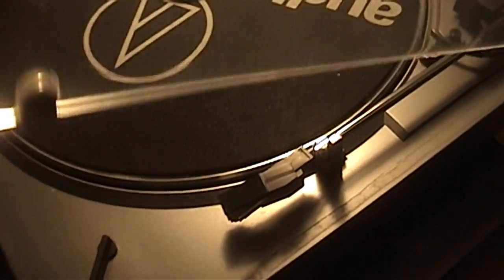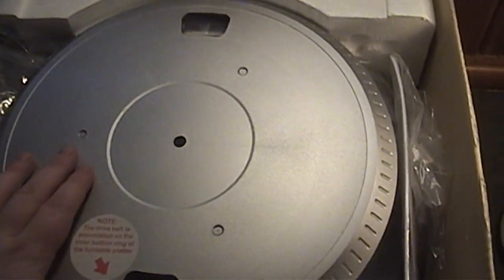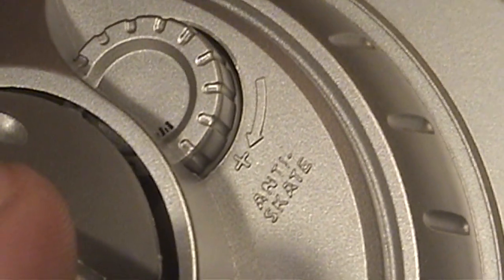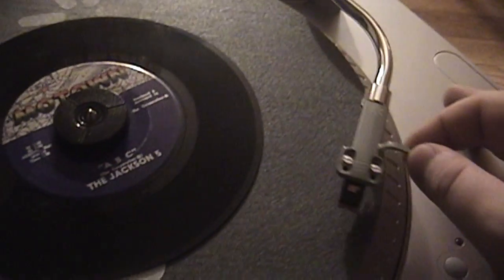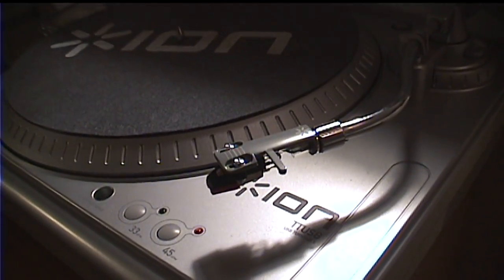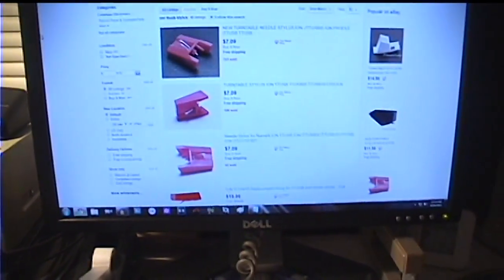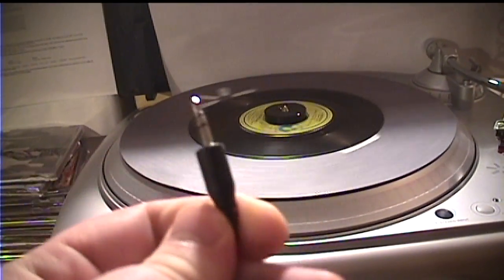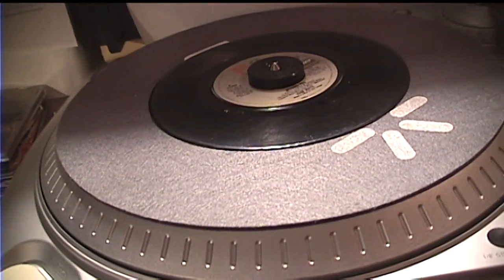ION TTUSB Manual Turntable Review And Demonstration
While my Audio Technica AT-LP60 vinyl turntable is still in regular use for transferring my records to digital, I've been finding myself growing increasingly frustrated with the "automatic" aspect it. While it's well-suited for people who like to simply put a record on, have it play, and then have it automatically stop at the end of the record, it really isn't ideal for cuing up individual songs  manually, similar to what radio stations and DJs do when playing music from vinyl.

Looking around online would have you believe that the only manual turntables to be had (in working, ready-to-go condition straight out of the box) would end up costing you in excess of $100.

Fortunately, with enough looking, I came across this ION TTUSB turntable. While its main intention is for transferring one's record collection via the USB connection, it can still be used as a standalone manual analog turntable, albeit belt-driven.

Judging by the preliminary tests I've done thus far, the cartridge is of a relatively high quality with audio quality and fidelity comparable to the AT-LP60. The only caveat I've discovered is a lack of proper shielding on some of the components, causing a rather noticeable hum/interference to make its way into the audio. Whatever the component is (probably the power supply), the hum it causes is most noticeable toward the center of the turntable's platter. Respectively, when playing a 45 from the beginning instead of an LP, the hum is more noticeable as the cartridge, stylus, and tonearm are closer to the center of the platter. Additionally, the decision was made to use a plastic platter as opposed to one made of aluminum. Conversely, the Numark branded model of this turntable (which shares the same design, but has a pitch control by alongside the speed selection buttons) has an aluminum platter!

Barring that issue, it's a turntable of mediocre quality. However, It is certainly easier being able to cue up the songs manually without an automatic mechanism bungling up everything.